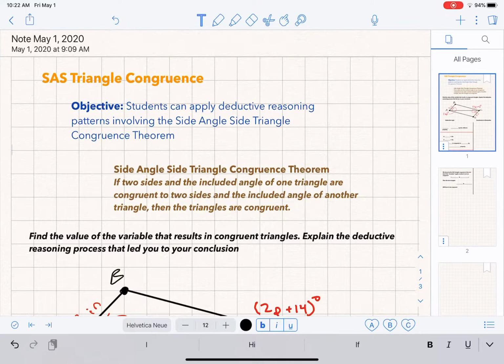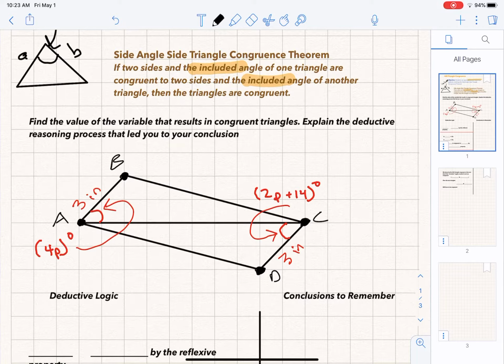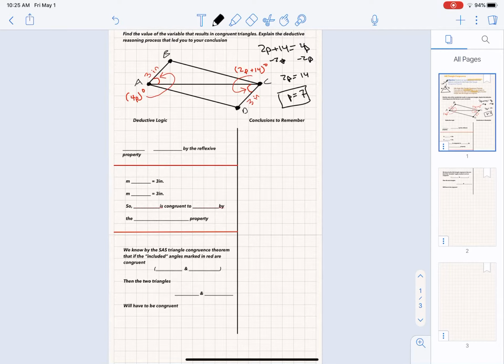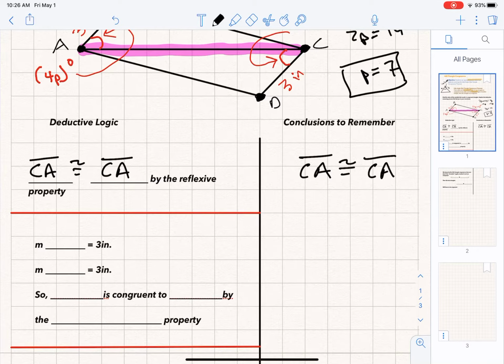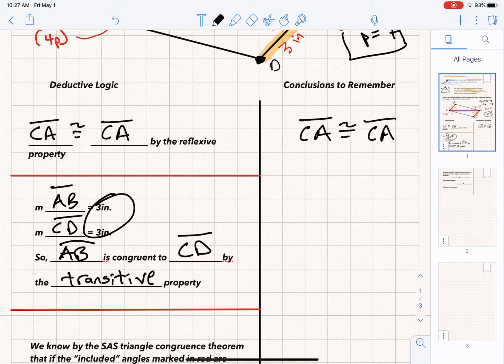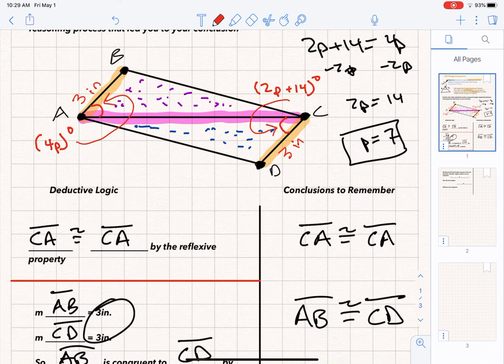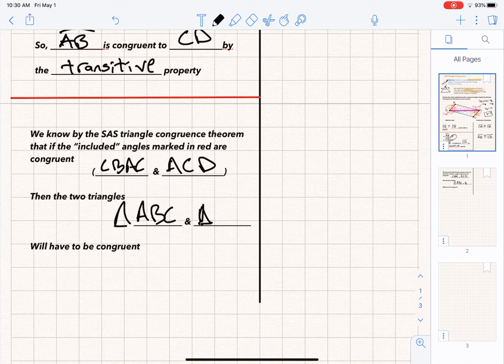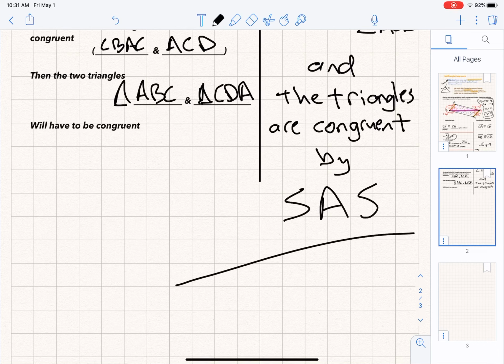Side Angle Side and Deductive Reasoning